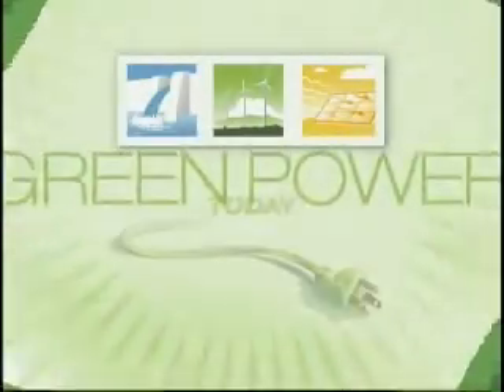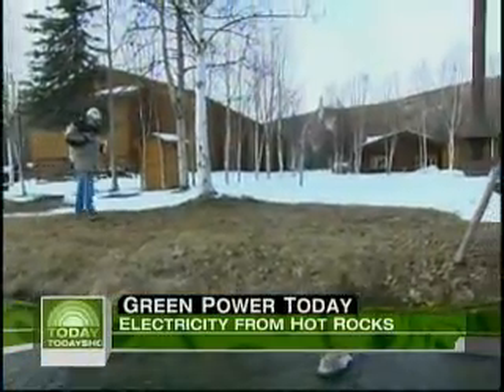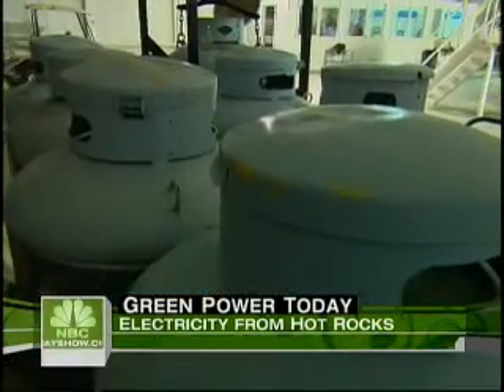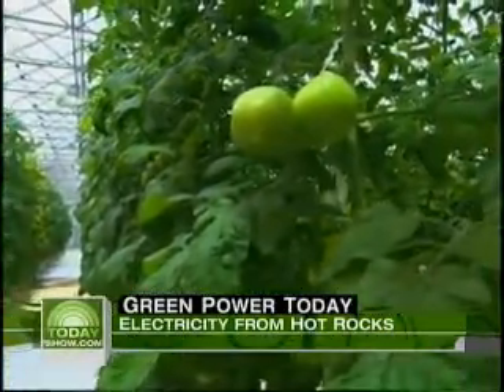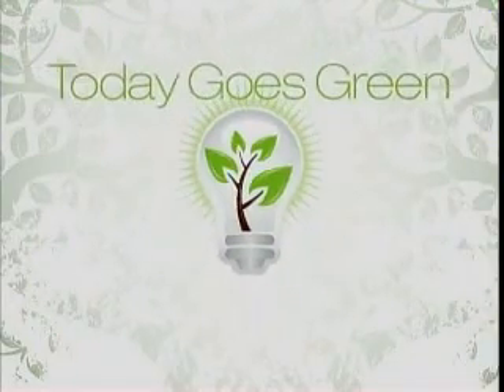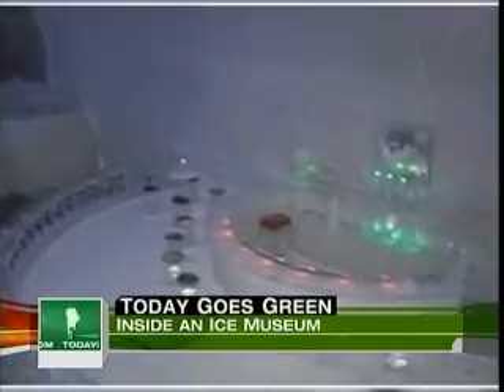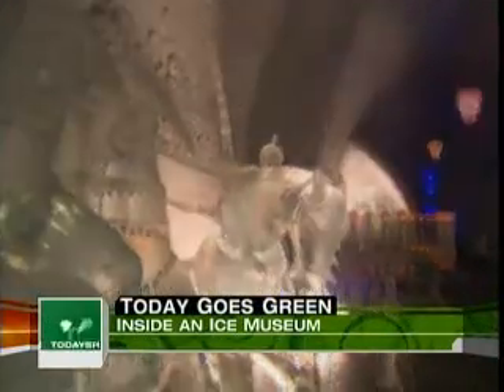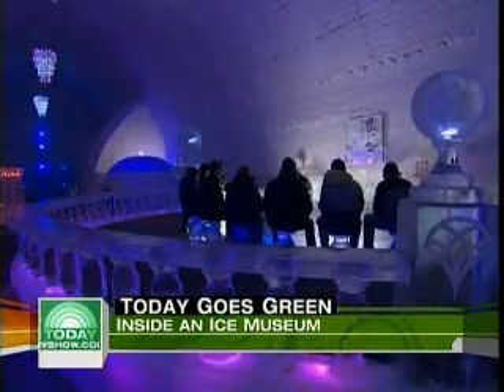Chena Hot Springs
Courtesy of the TODAY Show. Chena Hot Springs